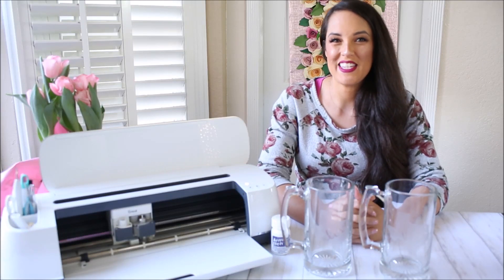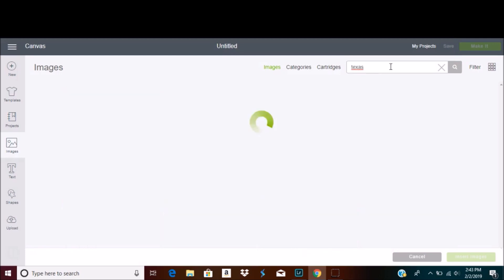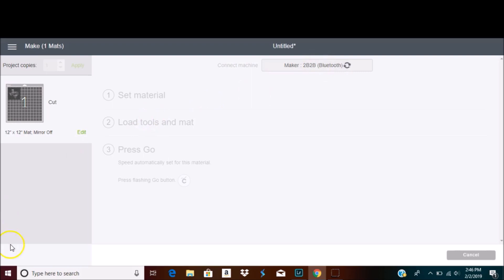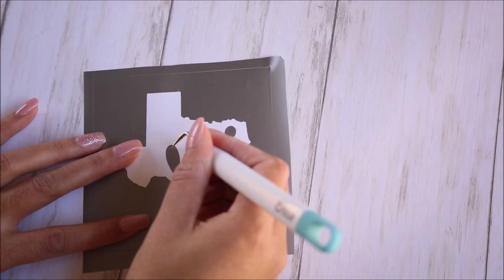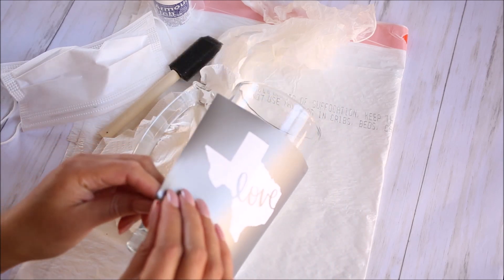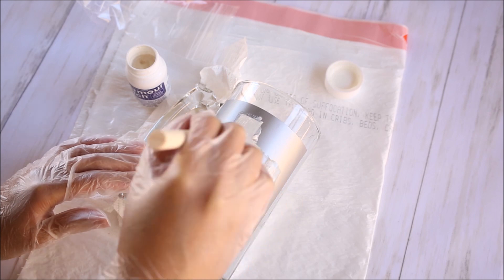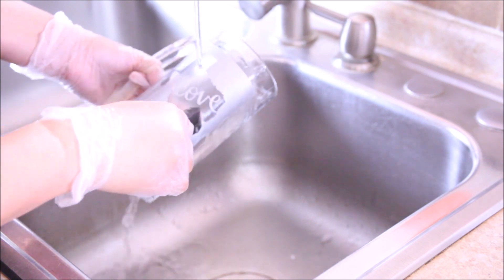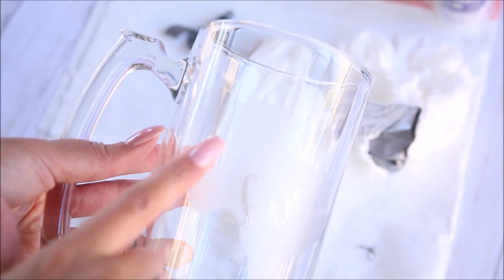How to Etch Glass Using Stencils Made with Cricut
Welcome to day 2 of the Homemade with Love series! Today I'm sharing with you how to etch glass using stencils made with Cricut. This is a great way to personalize gifts such as the glass mug that I'll be demonstrating this project on.

To see more step-by-step instructions on etching glass with stencils, head over to my latest blog post

If you make this project, or anything from the series, share a photo in my Facebook group for people who love to DIY their parties.

Don't forget to come back tomorrow for more of the Homemade with Love series